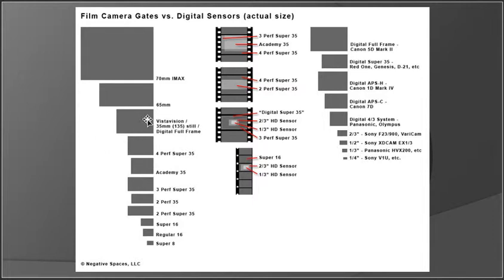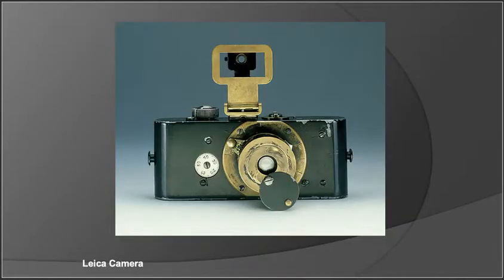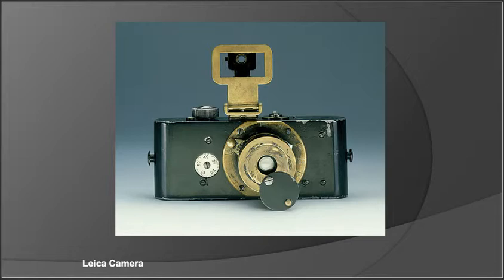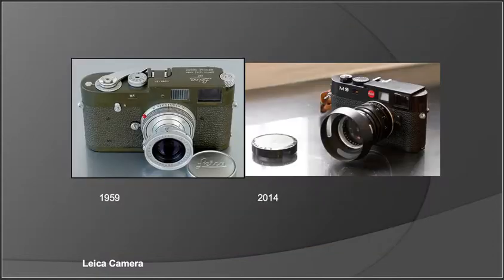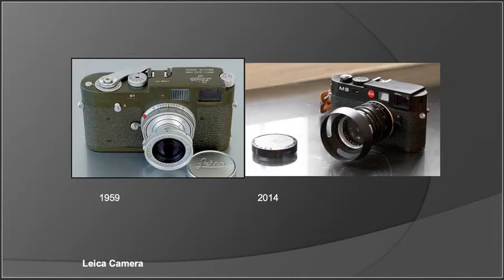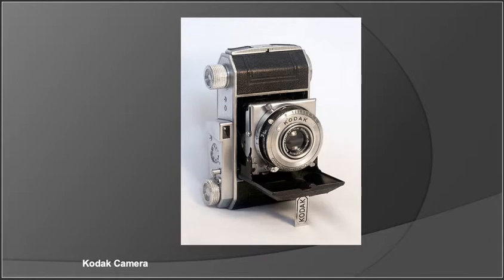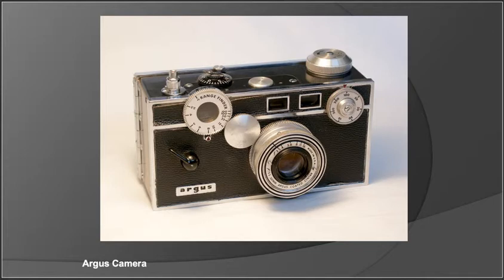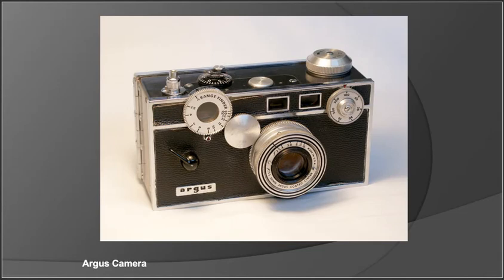Module 6 - Part 3